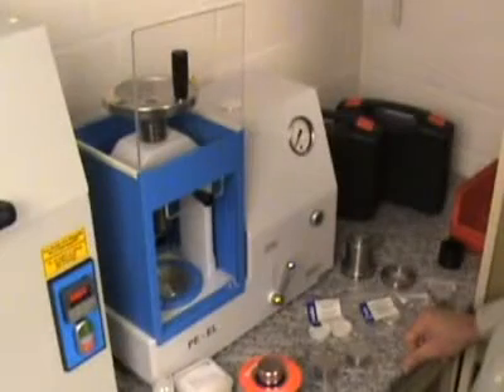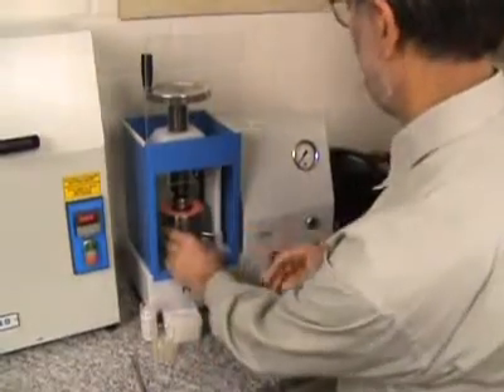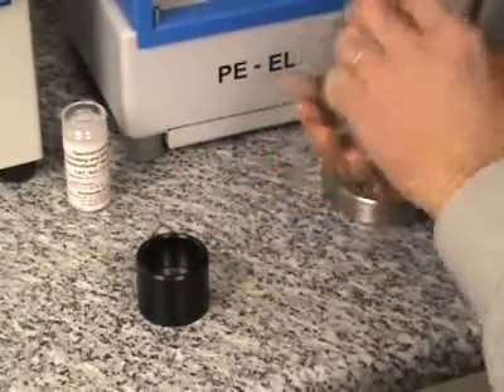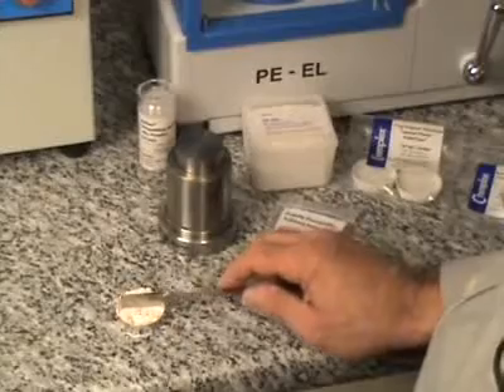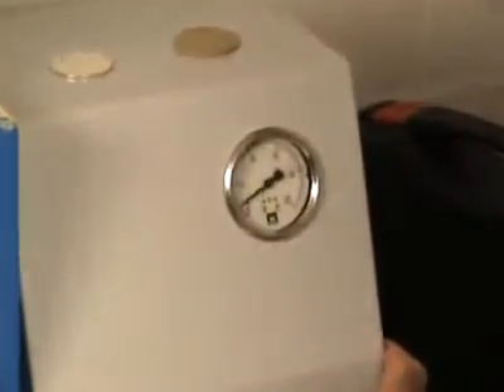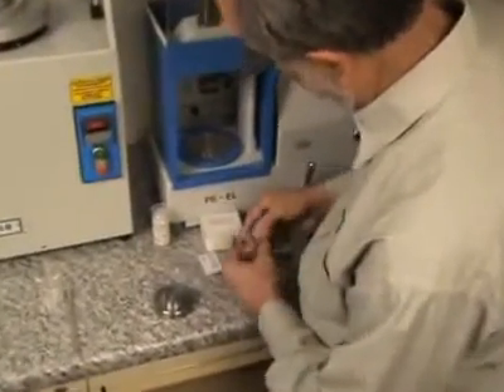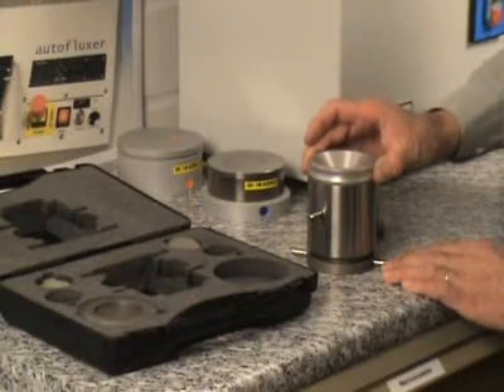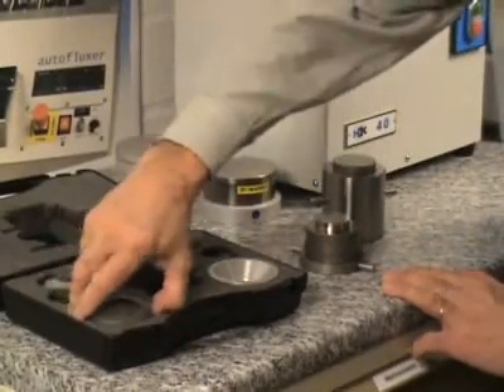Electro-hydraulic Press PE-EL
Electro-hydraulic press for routine sample preparation